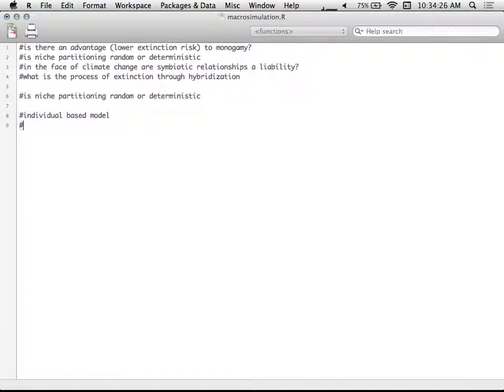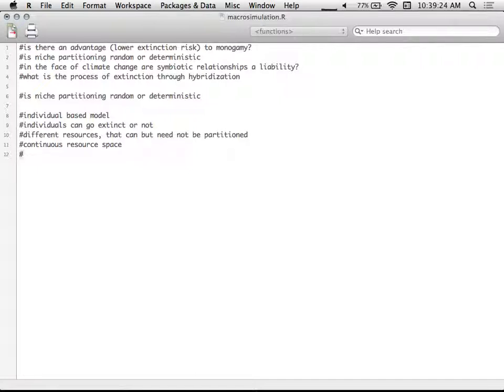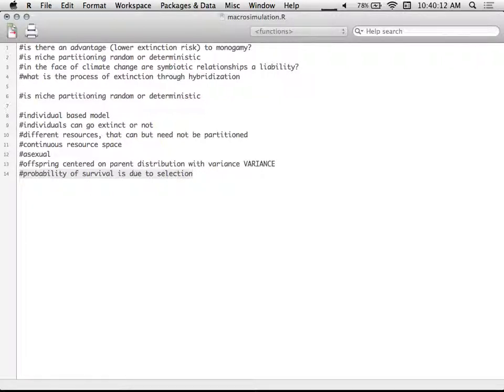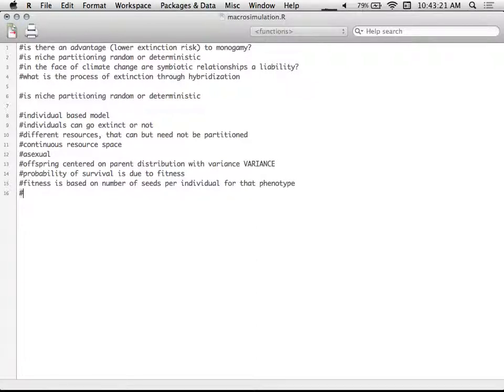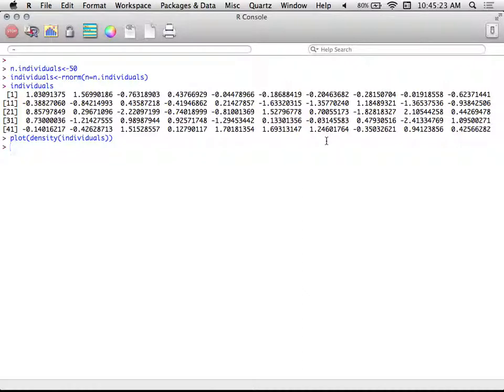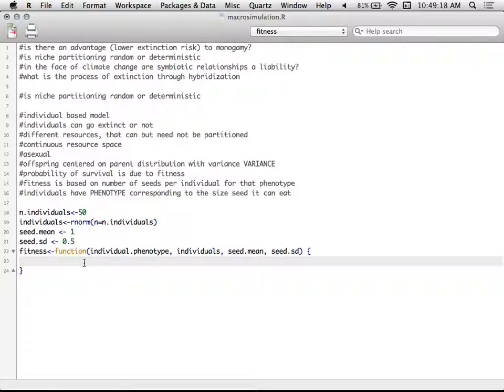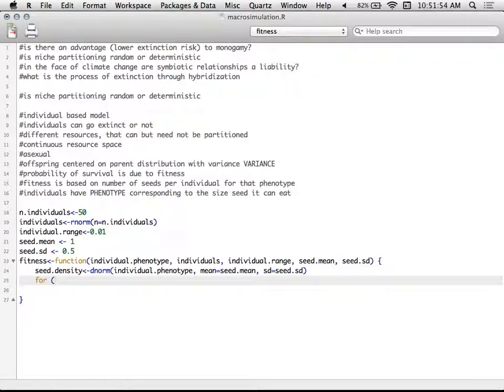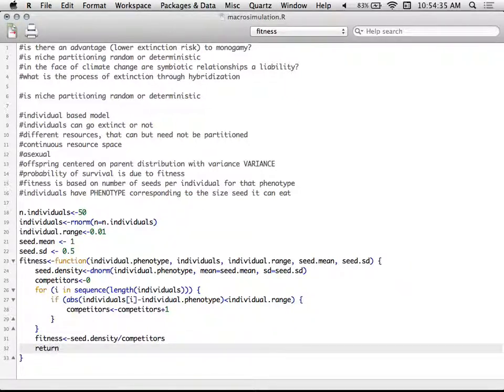Macroevolution 2013: Simulation, Coding portion